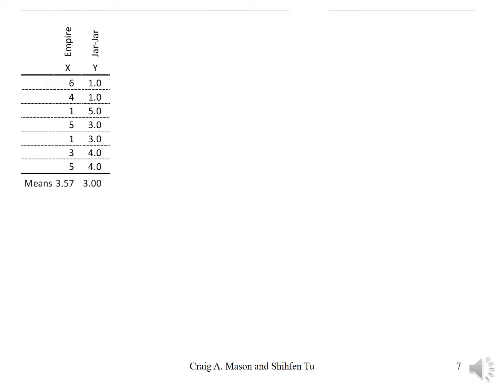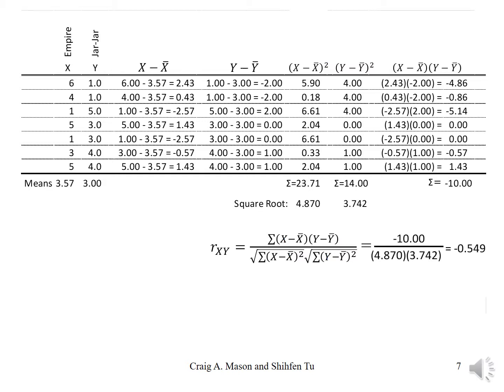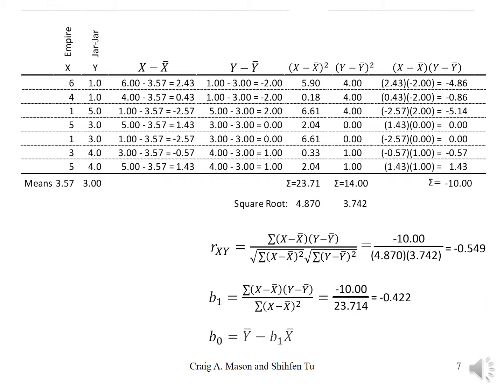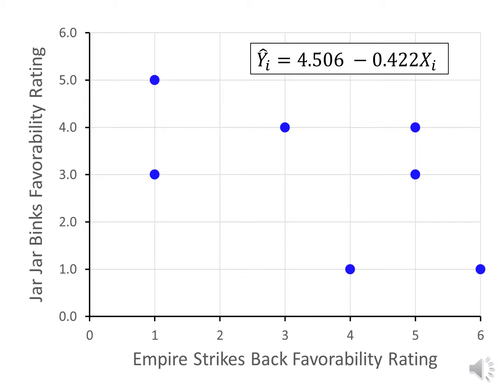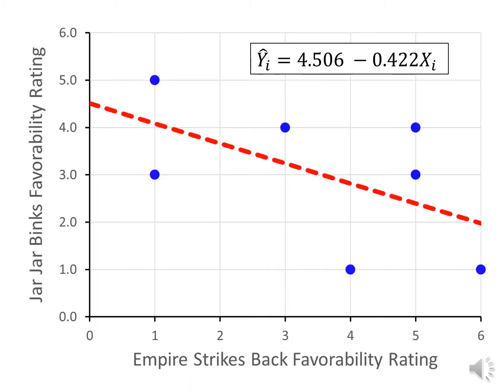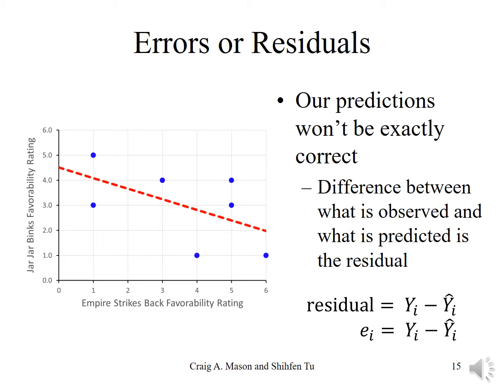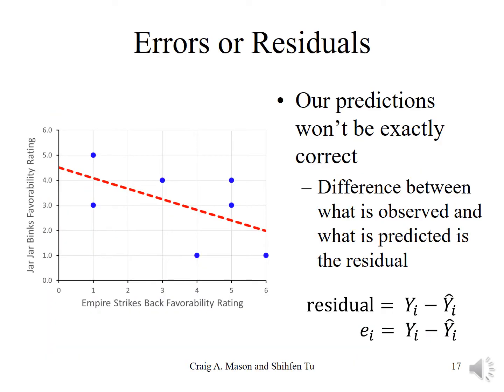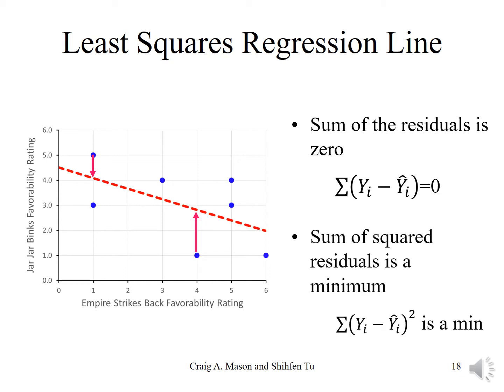Simple Regression Part II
This video walks you through the process of calculating coefficients in simple regression.  The example is based on survey data assessing opinions of the movie Empire Strikes Back and the character Jar Jar Binks